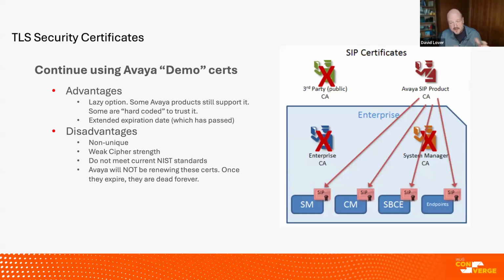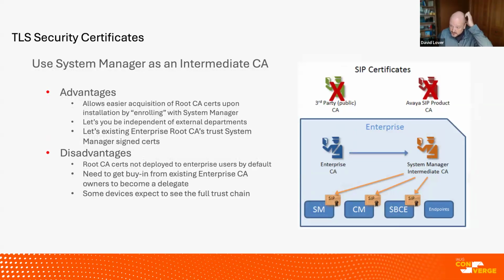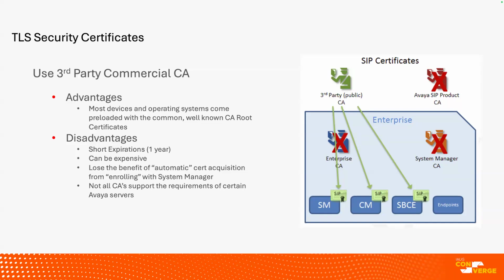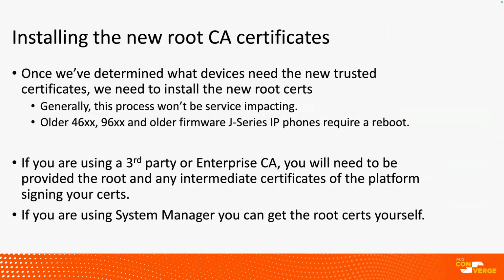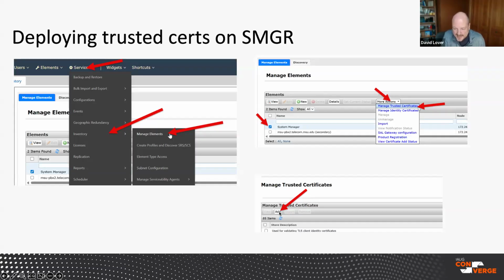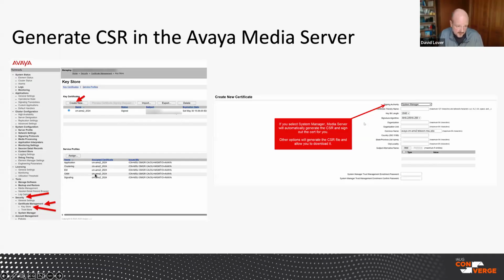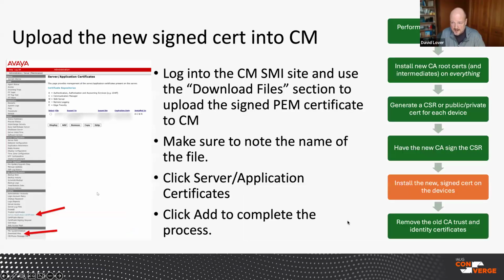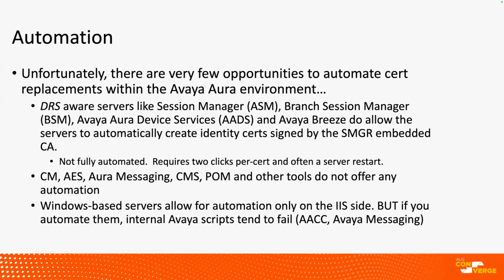Security Certificates 101 - Part 2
Recording from the webinar presented by the International Avaya Users Group that gives a background on TLS, Security Certificates how how they interact with Avaya based platforms.  This video specifically covers the process of choosing a certificate authority strategy in an Avaya environment, how to install trusted certs, how to generate signed certs, installing signed certs and testing the environment.